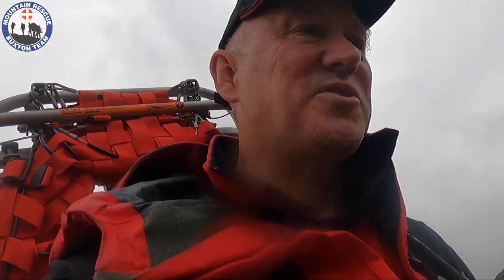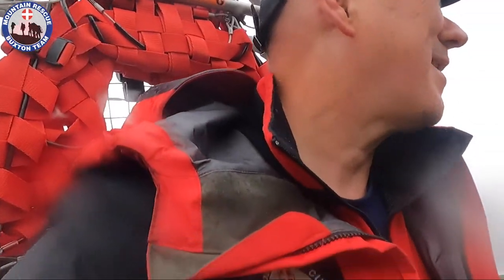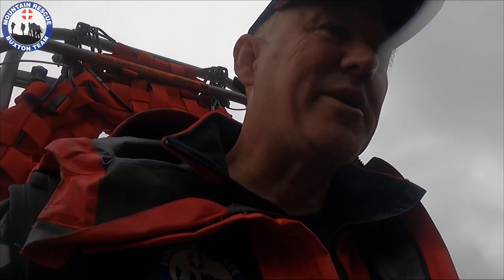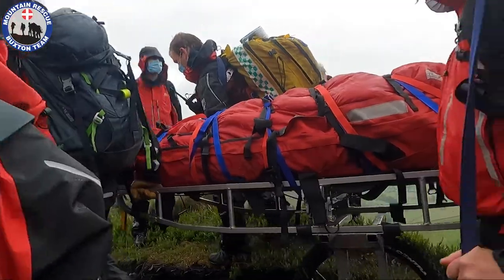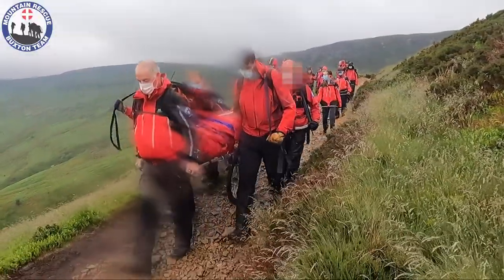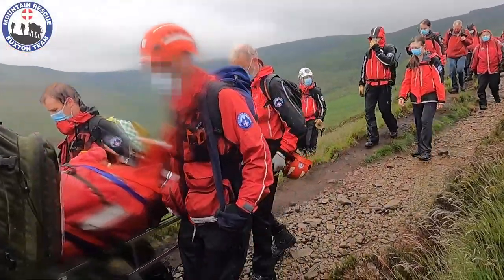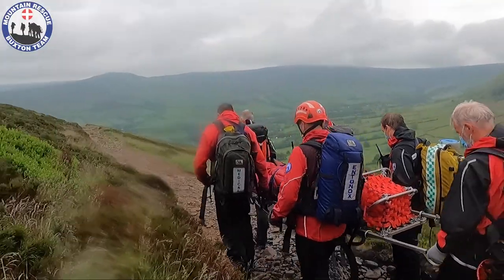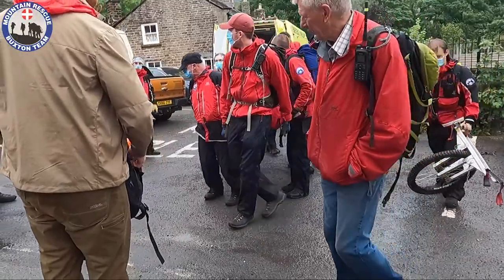RINGING ROGER CALLOUT - KINDER SCOUT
Buxton Mountain Rescue Team received a call from our colleagues at Edale Mountain Rescue Team to assist with the rescue of a casualty high up on the Kinder Plateau. While out walking from Hope to Edale, along the southern edge path, the casualty had taken a tumble sustaining a painful lower leg injury and making further progress impossible.

Edale Mountain Rescue Team was initially alerted and called on Buxton Mountain Rescue to provide further numbers to assist in what became a long stretcher carry.

As team vehicles arrived at the car park the first sections were deployed onto the hill with the equipment necessary to begin initial treatment of the casualty. As further personnel arrived the stretcher equipment was then carried up the hill to the site of the incident at the top of Ringing Roger.

After making the patient comfortable and providing pain relief, the casualty was then placed onto the stretcher to begin the long journey back to the road. The path down from Ringing Roger presented many short, awkward sections for the stretcher party, but they were soon at the bridge crossing Grinds Brook and into Edale Village to meet an ambulance from our colleagues at East Midlands Ambulance Service.

We wish the casualty a swift recovery from the injury and a prompt return to the Peak District National Park to complete the walk.

Support the team:

Text To donate £5 just text “5BMRT” to 70085. Alternatively texting

“10BMRT” to 70085 donates £10

“15BMRT” to 70085 donates £15

“20BMRT” to 70085 donates £20